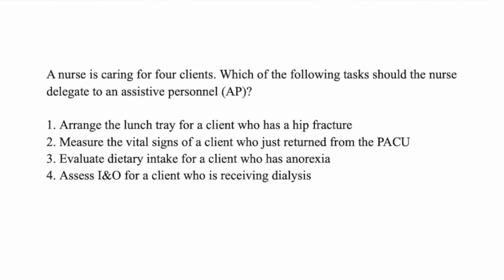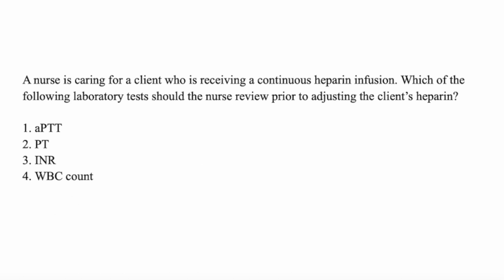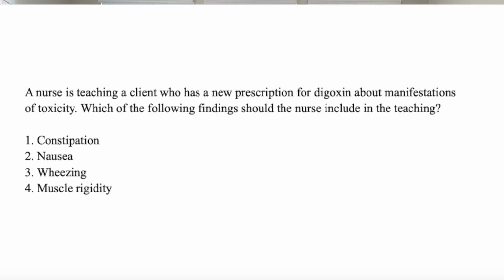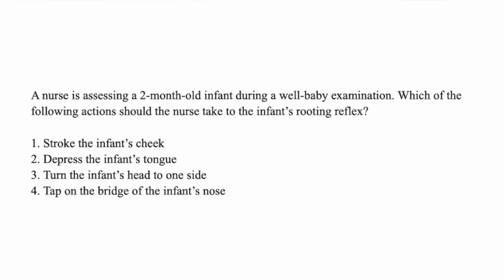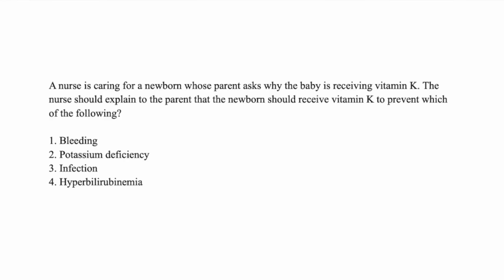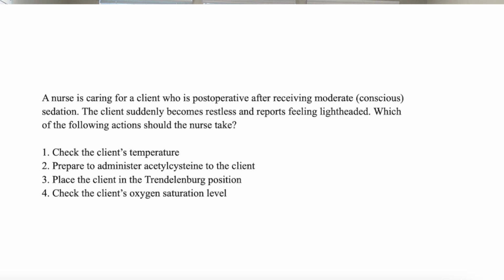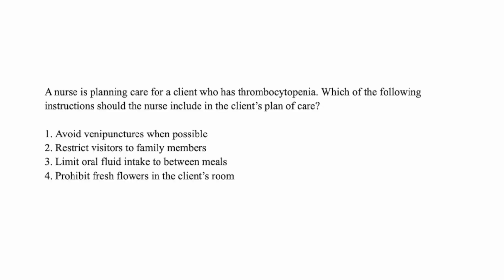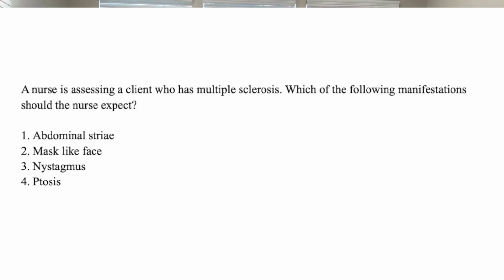STUDY WITH ME:COMP REVIEW PART 3: SURVIVE YOUR COMPREHENSIVE EXAMS + GALEN NURSING SCHOOL WITH ME!!!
HELLO BEAUTIFUL PEOPLE!! Lets study and PASS YOUR comprehensive exams together!!! You don't have to do this alone :) ! My goal is to post 10 questions on different topics that cover KEY concepts for you beautiful people/ future nurses :)